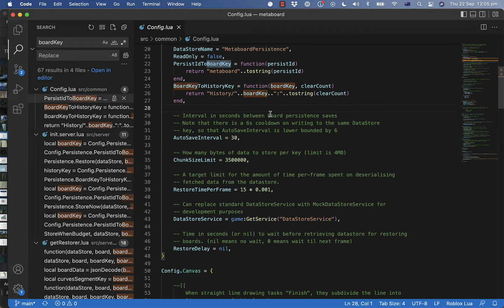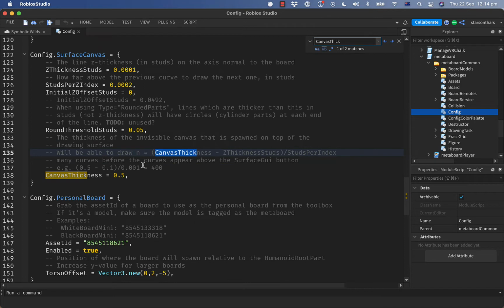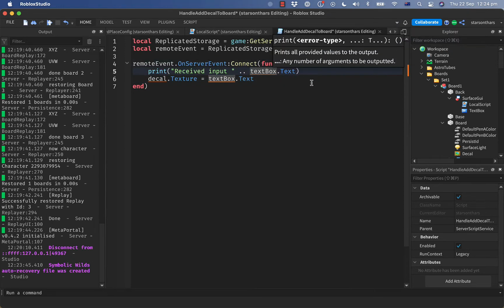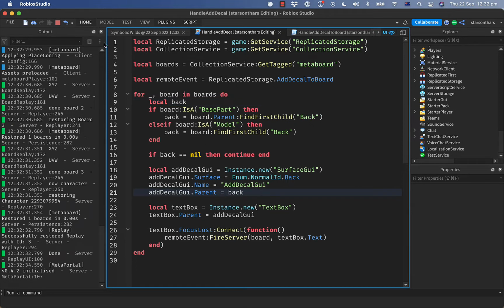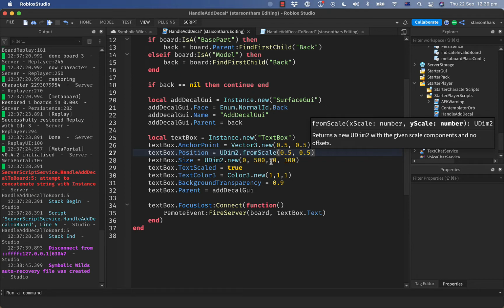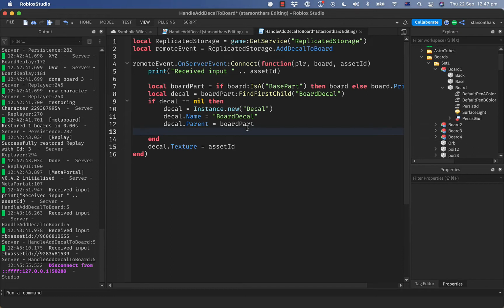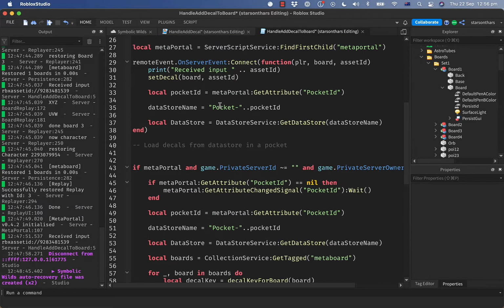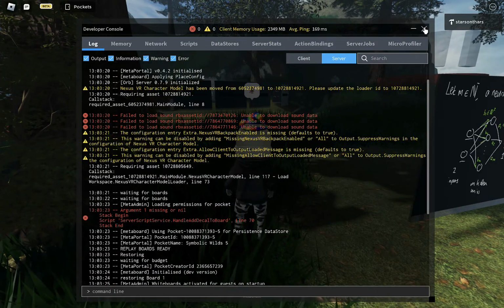Code - Seminar 37 - Putting pictures on boards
Today we livecode adding a new feature, where you can paste asset IDs on the back of a board and have it appear on the board as a texture (in a way that is persistent). In particular this supports having art galleries at metauni.